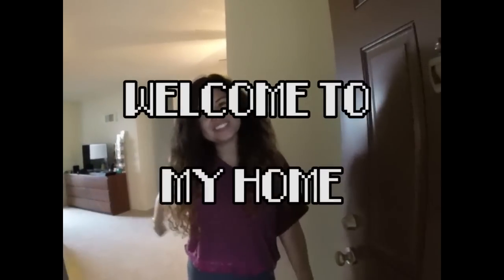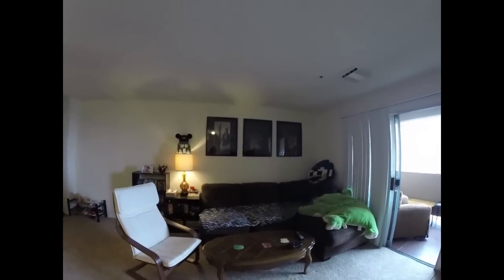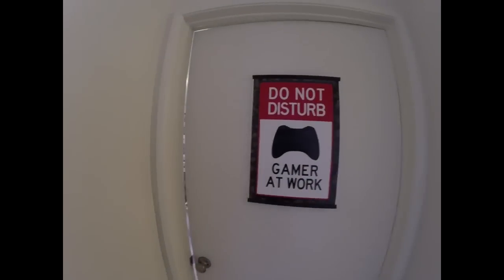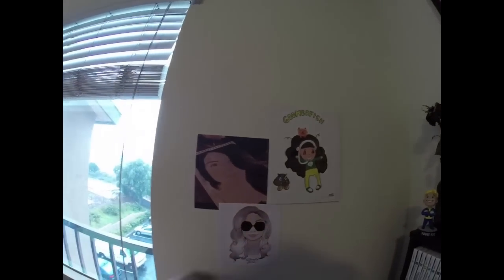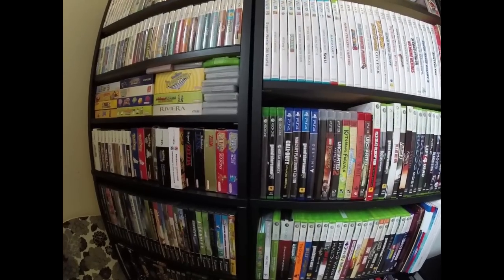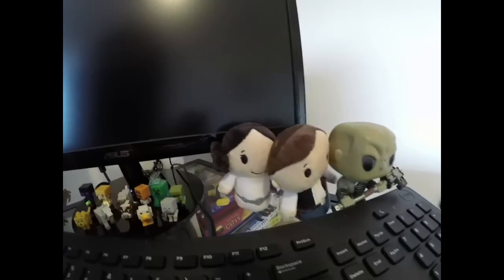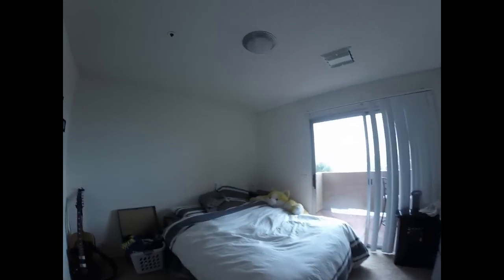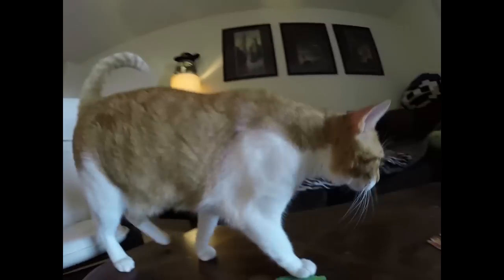Welcome To My Home!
Here's a little tour of the new pad. Hope you enjoy! :D